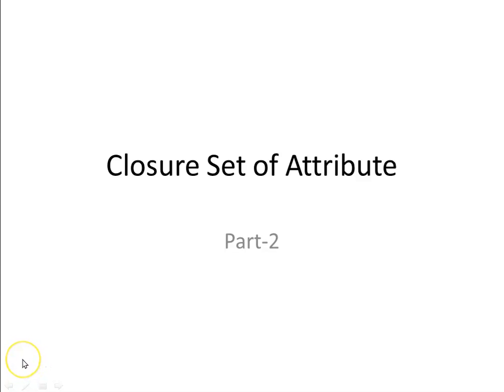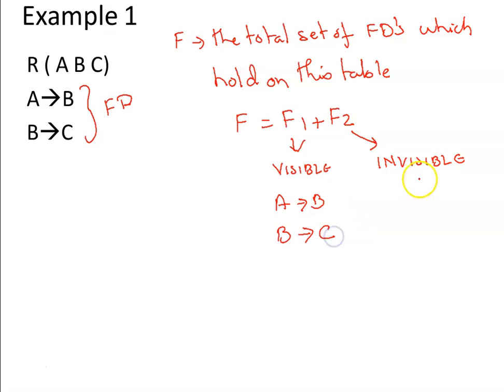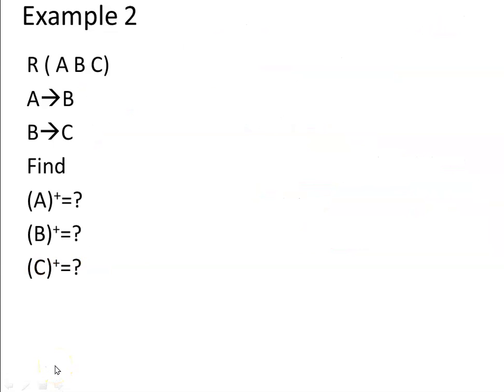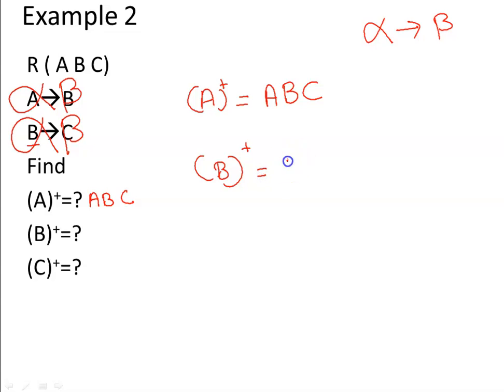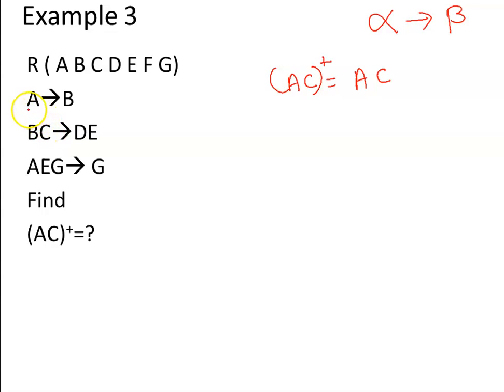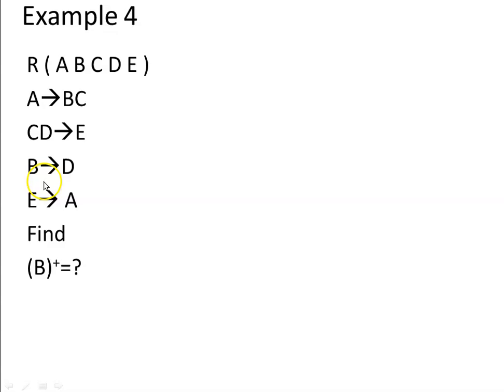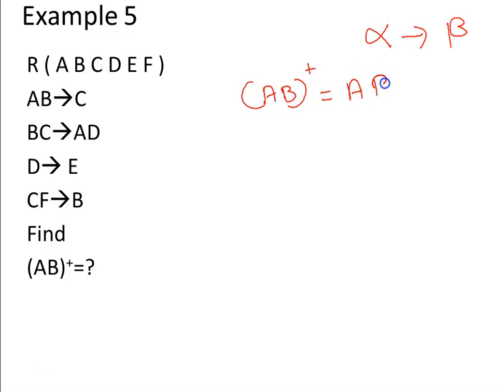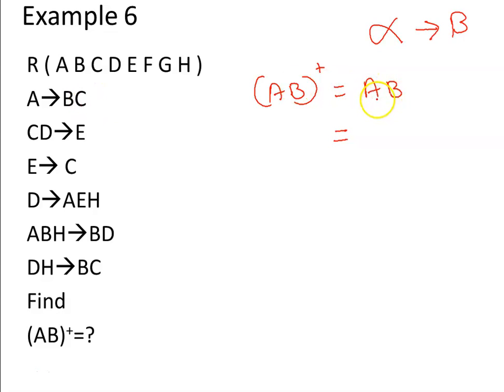Closure Set of attribute- Part 2